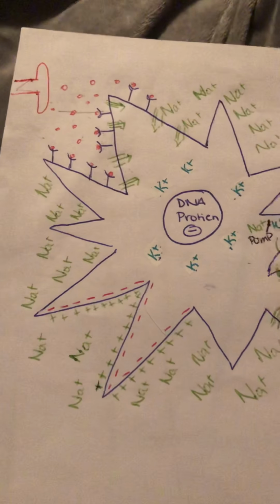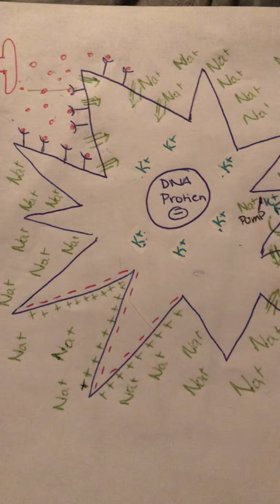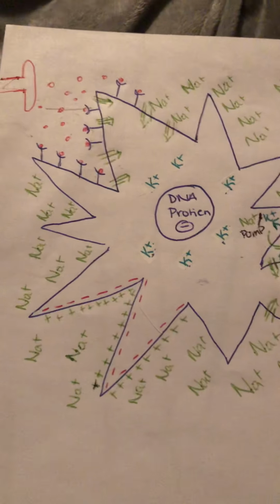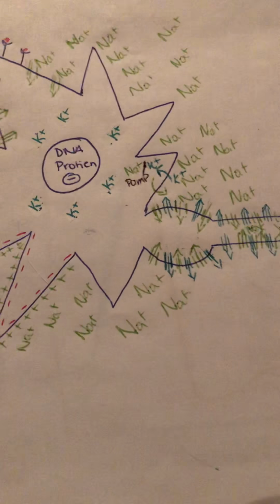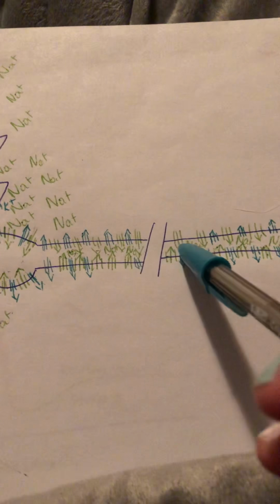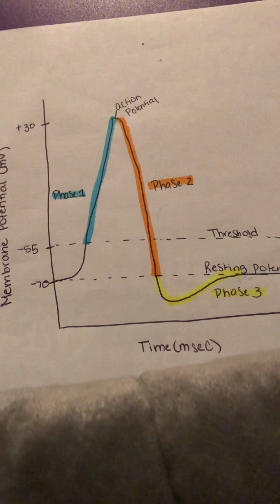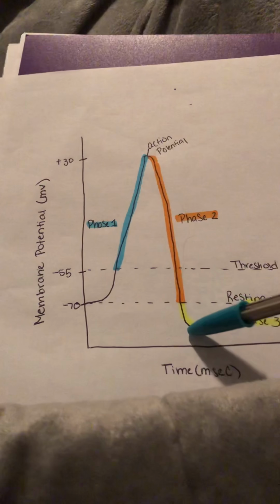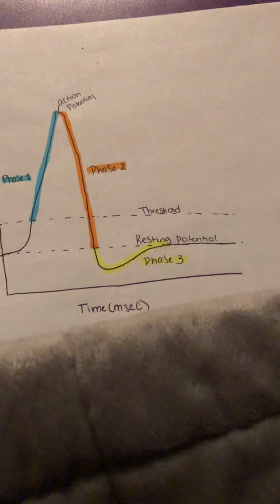Action potential video 2 for class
In the beginning I said calcium enters through ligand gates channels and I meant to say sodium